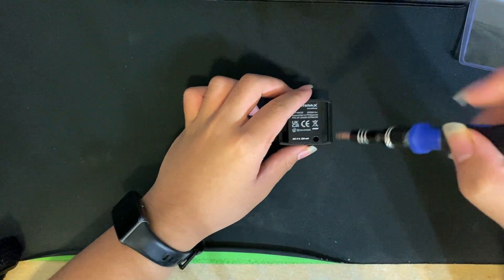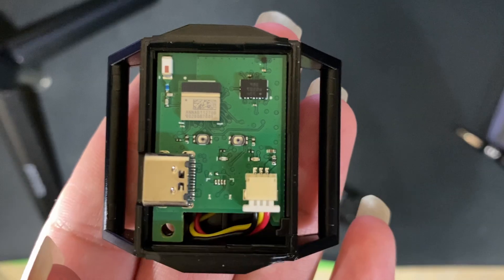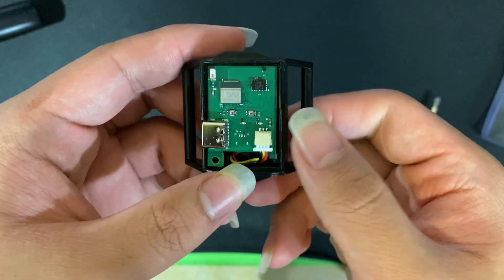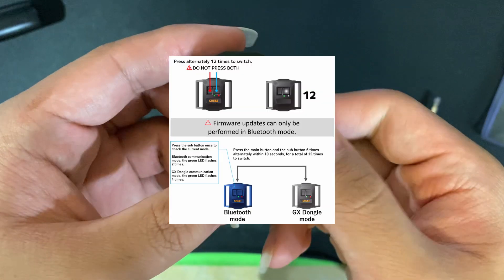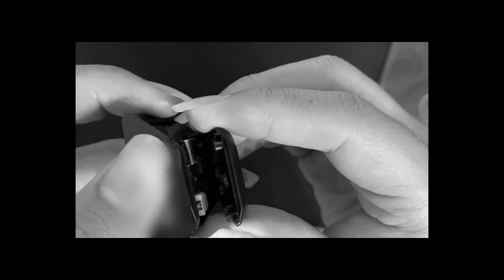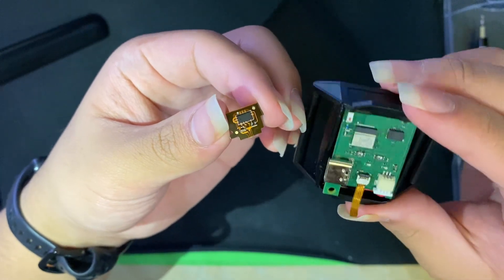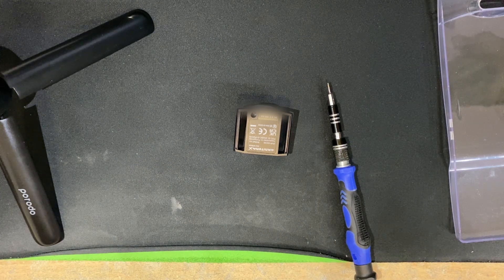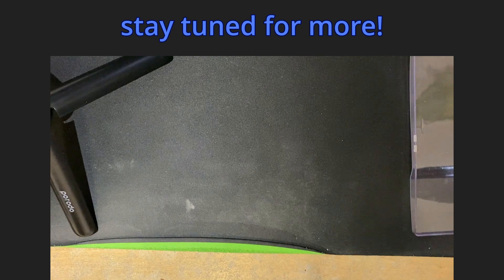HaritoraX Wireless Teardown (I BROKE SOMETHING)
i've been working hard on some projects for the HaritoraX Wireless full body trackers recently, and so i tore down both a regular and an ankle tracker to see if there's anything i can find! aaaand i also broke something again when opening it up, as per usual.

timestamps:
0:00 - Intro
0:05 - hip tracker
3:09 - right ankle tracker (oops)
5:18 - Outro